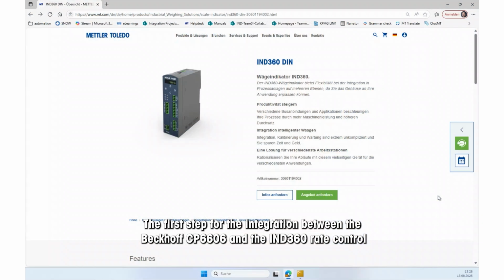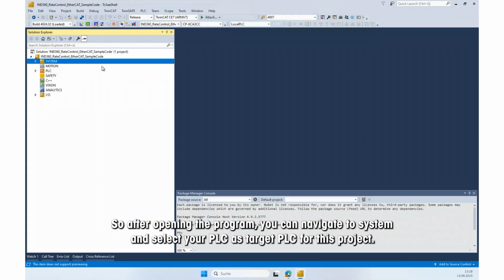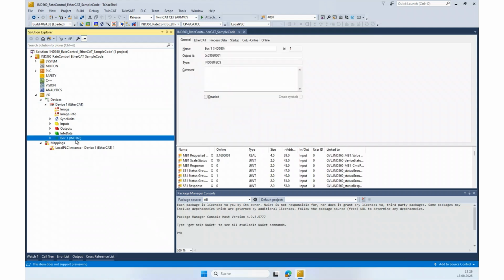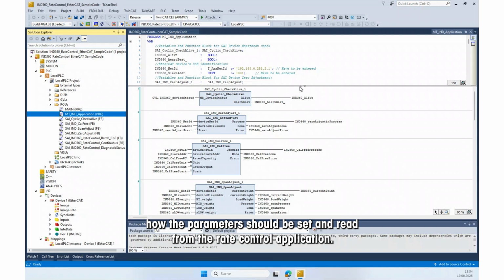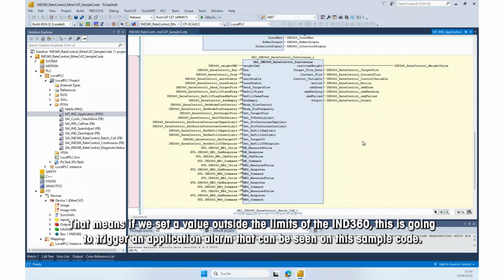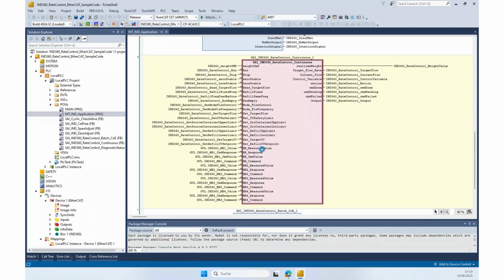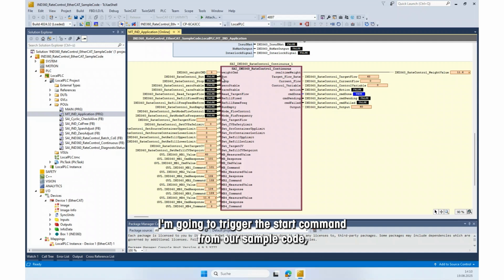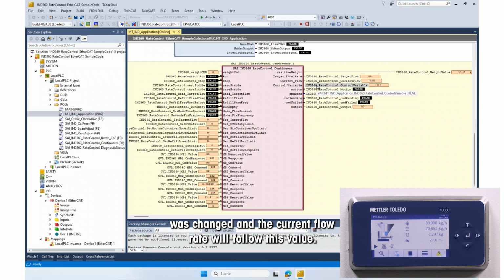IND360rateControl - How to Connect to EtherCAT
This video provides a step-by-step guide to connecting the IND360rateControl system with EtherCAT, including instructions on opening and configuring the sample code. It highlights the key setup procedures and demonstrates how to effectively operate the rate control system through EtherCAT including useful tips to ensure smooth operation.

00:28 Downloading the sample code.
02:08 Setting different values as the target for the flow rate, changing the operation mode, and reading the target flow rate, current flow rate, current control variable, and weight value.
03:34 Triggering the start command from the sample code.